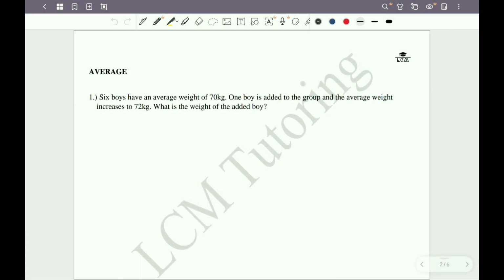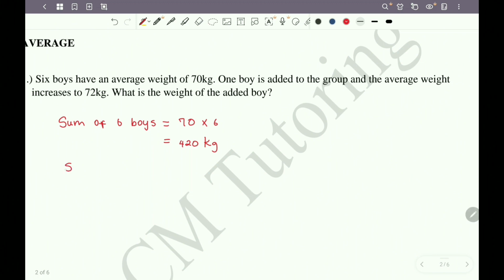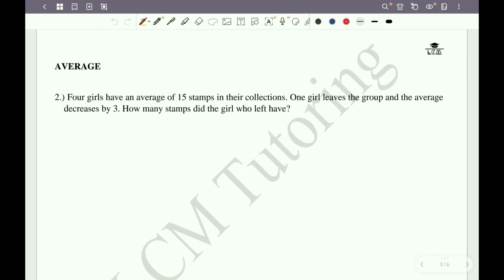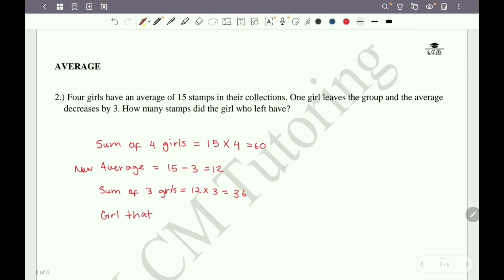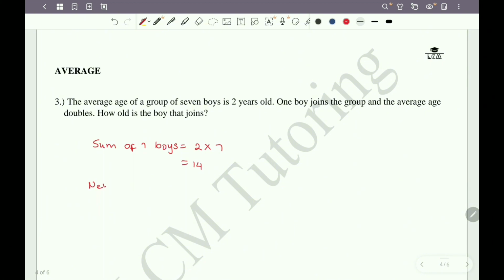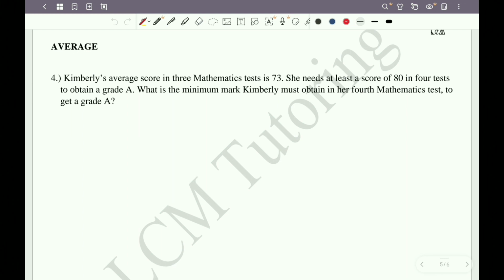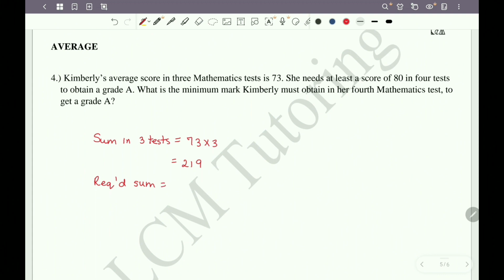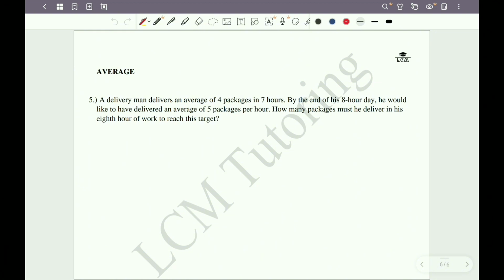AVERAGE PART II (S.E.A. Mathematics)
This is Part II of my tutorial on Average.
In mathematics, "average" is a fundamental concept used to describe a central tendency or typical value within a set of numbers (dataset). In the first video, we looked at some basic questions. Now, it’s time for some more challenging questions! We look at five practice questions in this video. Feel free to try the questions yourself, pause and replay as many times as you like!